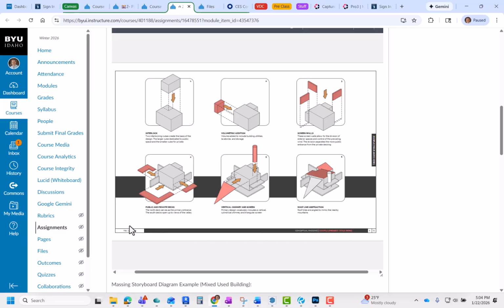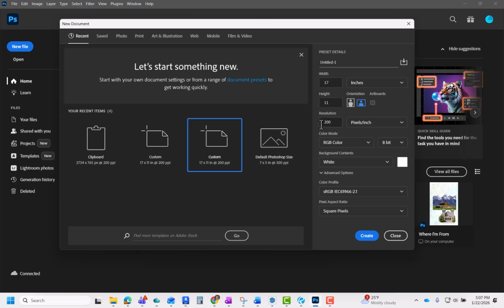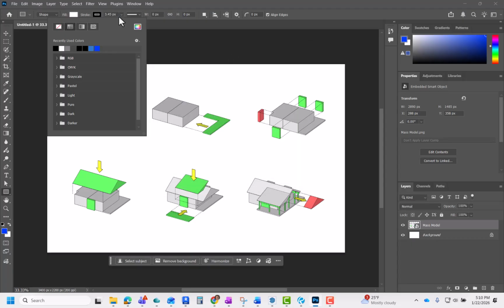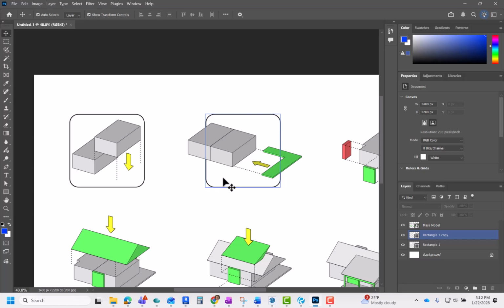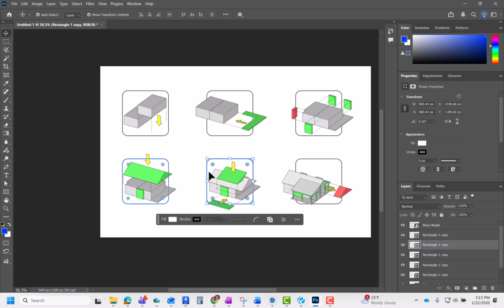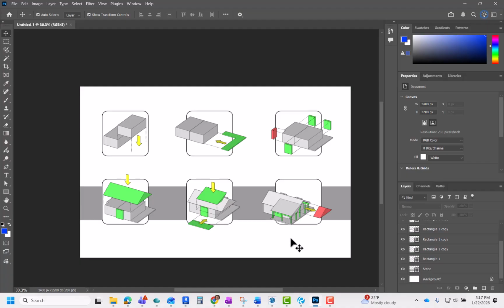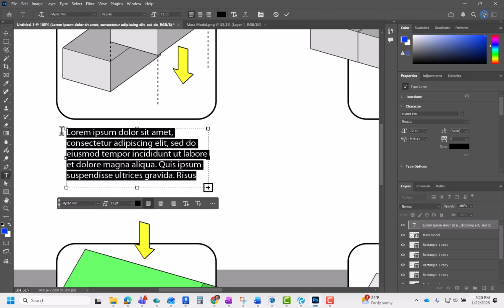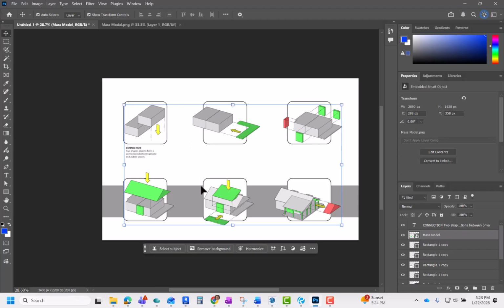Massing Diagrams- Photoshop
Using Photoshop to Finish the Massing Diagrams